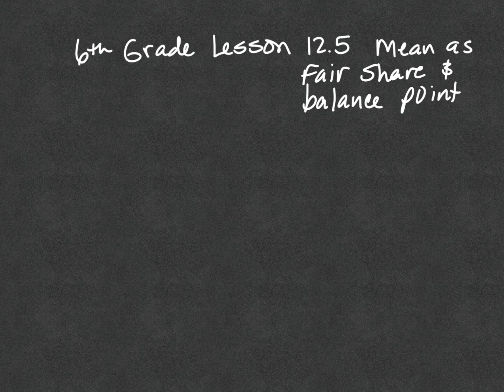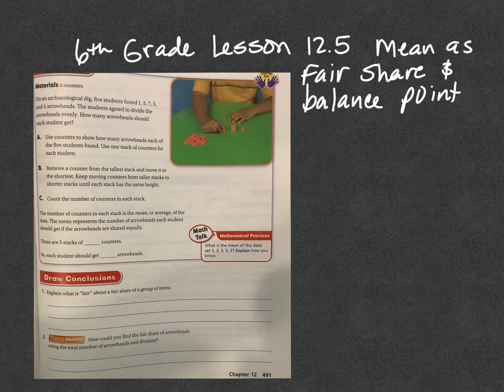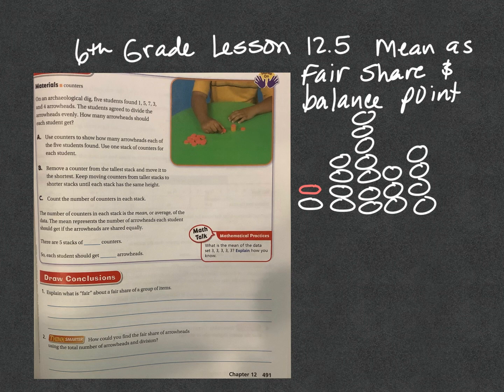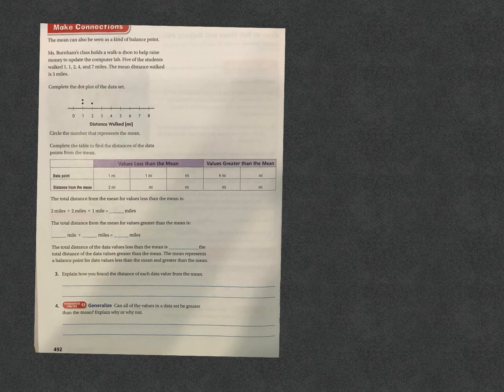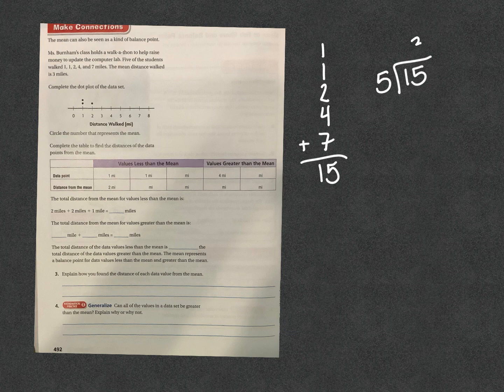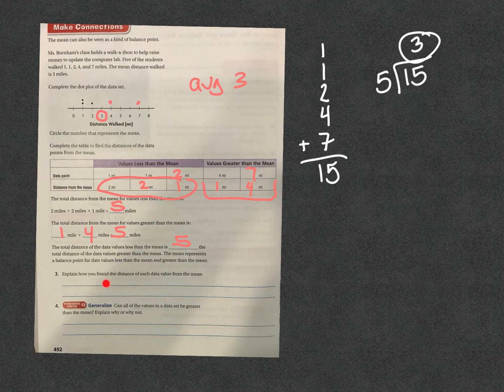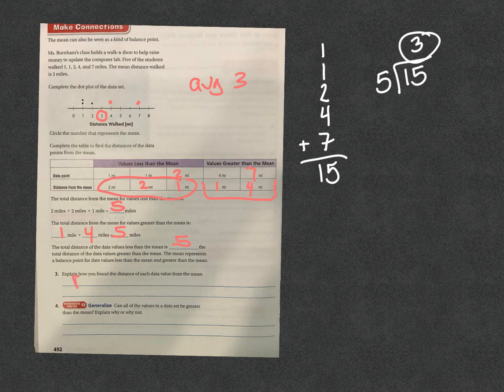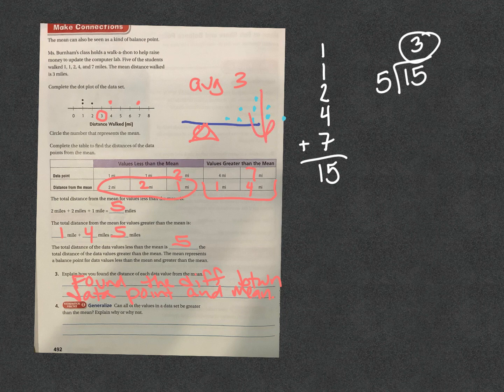6th grade go math lesson 12.5 mean as fair share and balance point